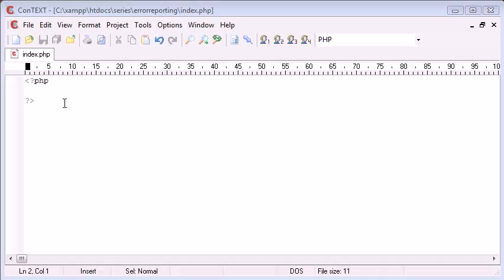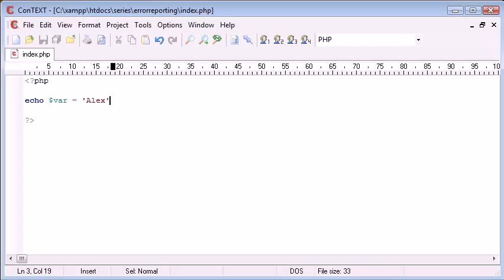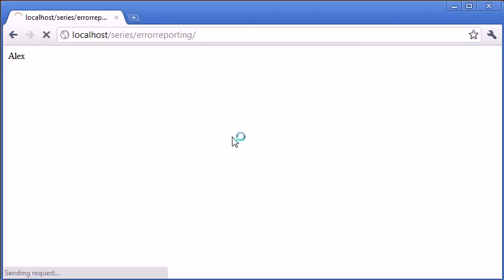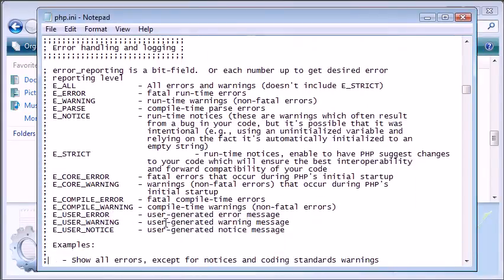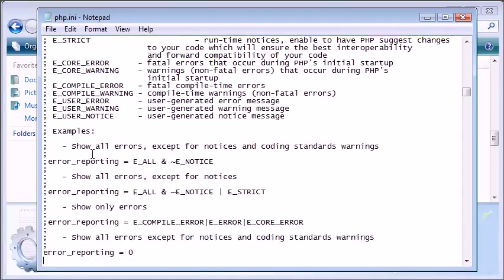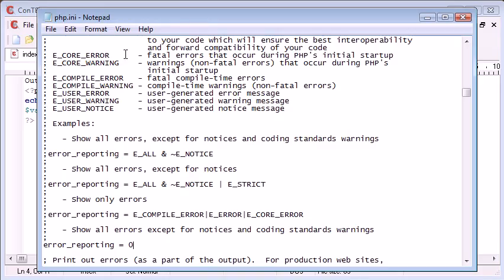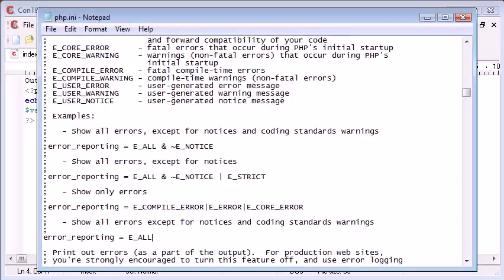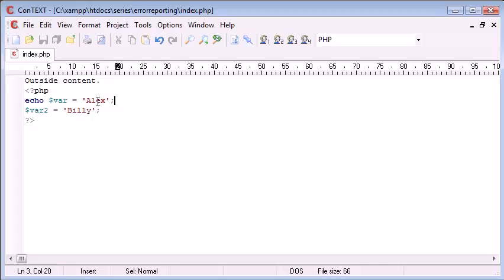Beginner PHP Tutorial Error Reporting in php by for student organization